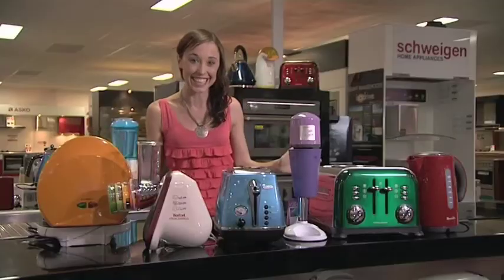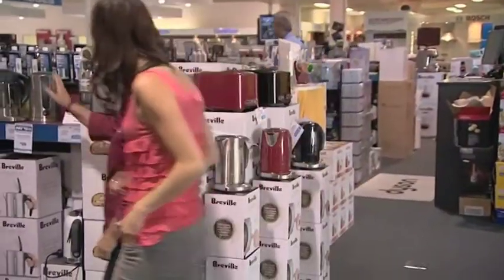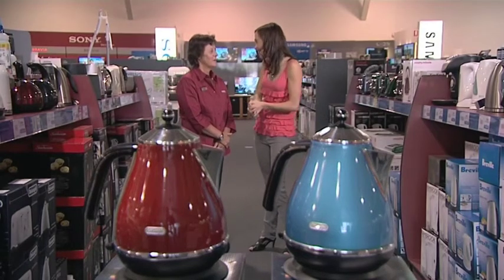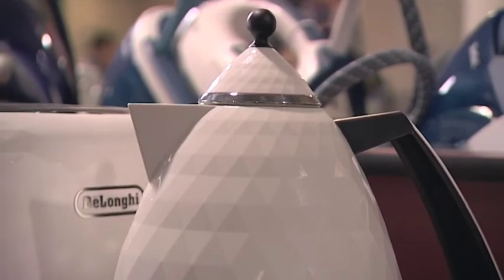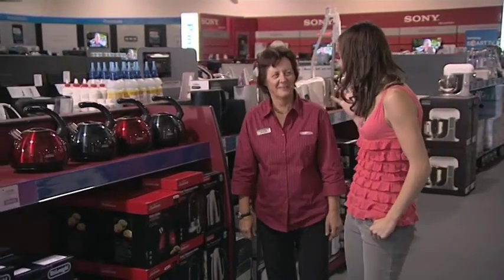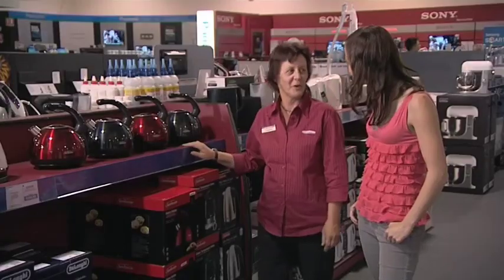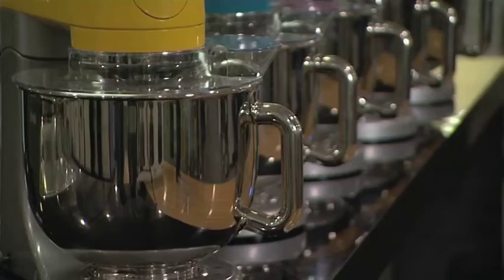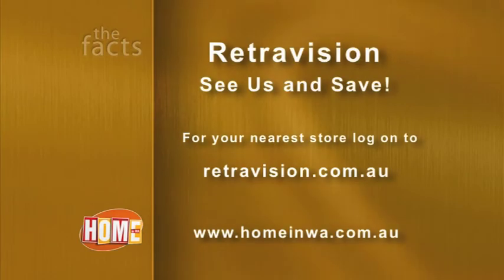Retravision - Home in WA 433